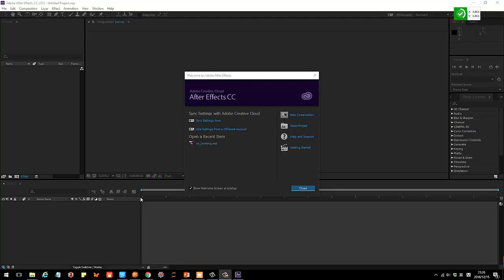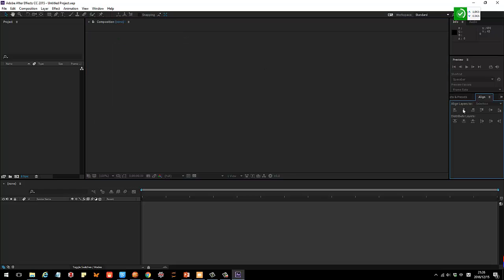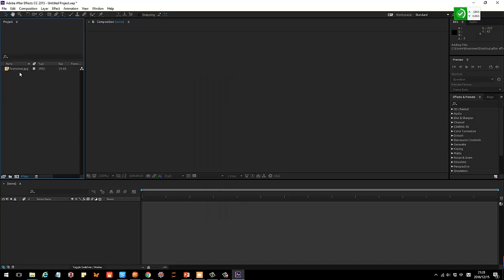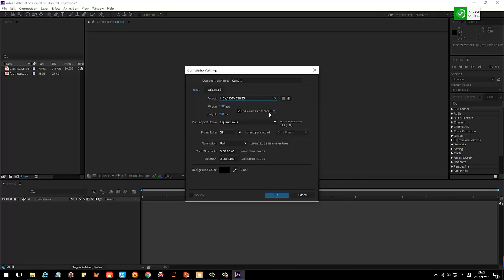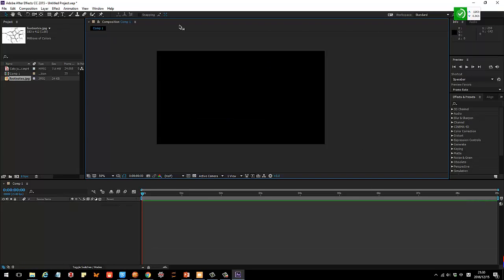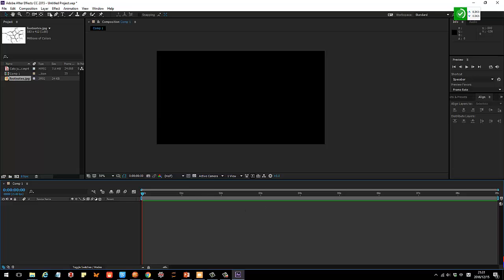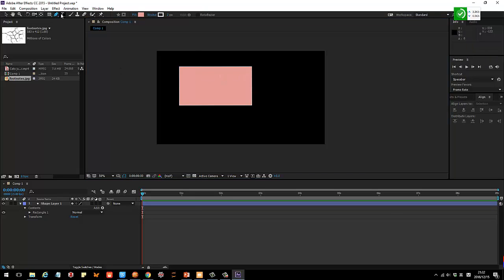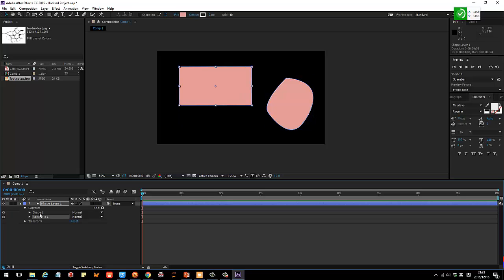After Effects Tutorial 1: Intro (interface/compositions/layers)